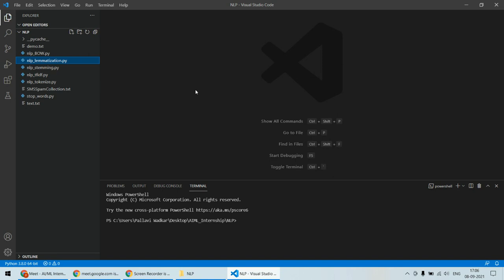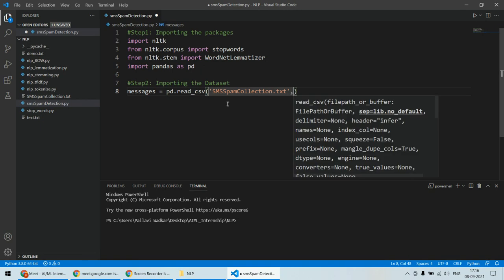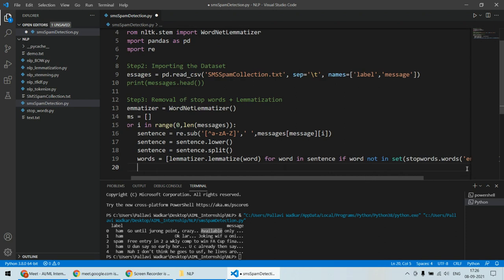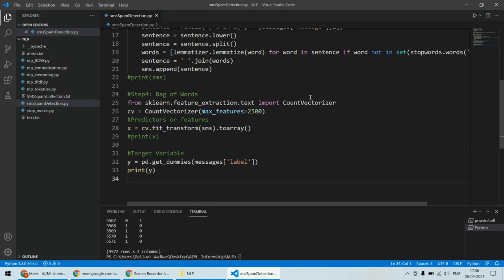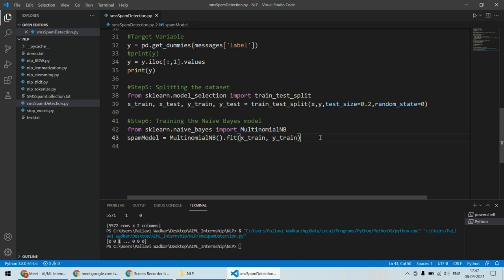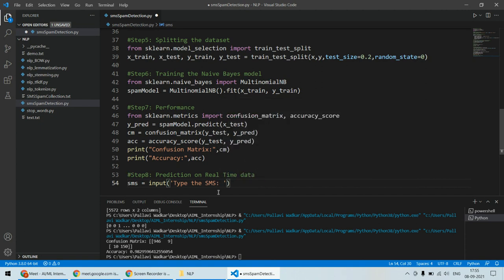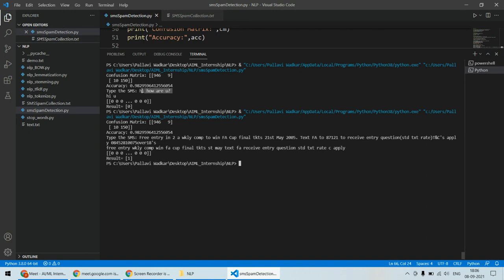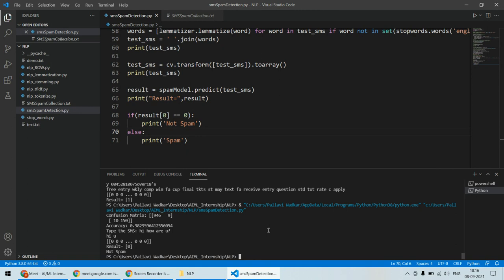Machine Learning | Session 28 | NLP SMS Spam Detection